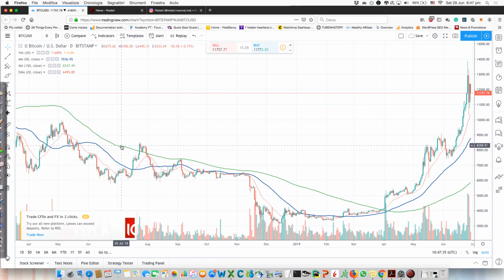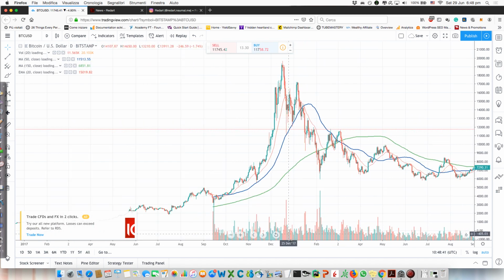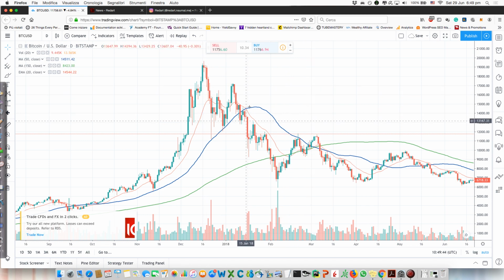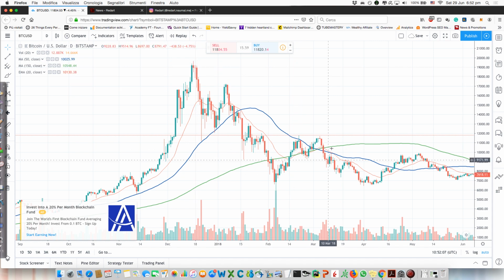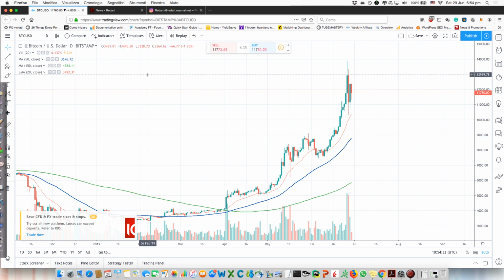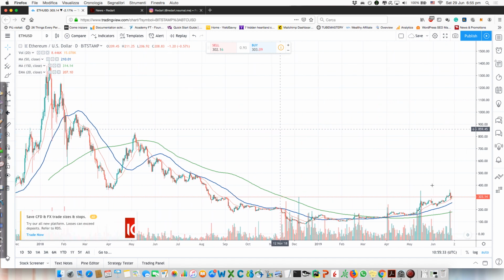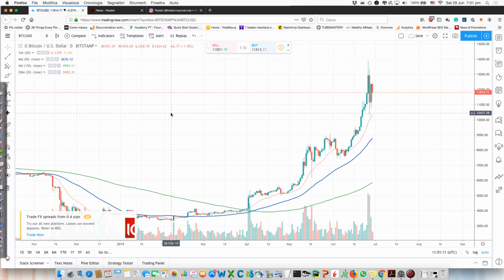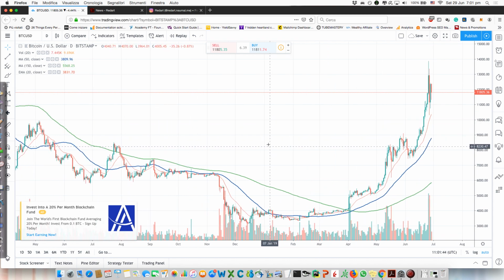Bitcoin up again. What NOT to do?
Bitcoin recently went up again. What should you do? Buy? Wait?

In this video I analyze the current situation, and discuss some options and potential dangers to avoid (e.g., fear of missing out).

For cryptocurrencies like bitcoin and ethereum I use a hybrid dollar cost averaging approach together with moving averages to identify the trend. This is also discussed in the video.